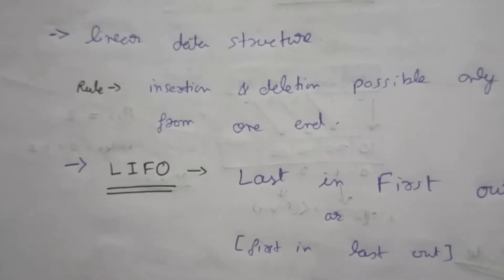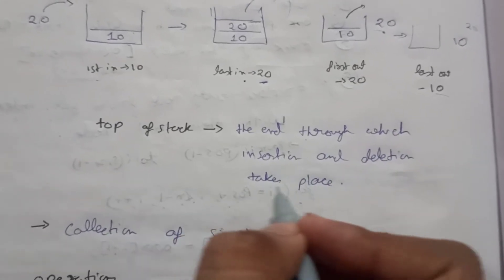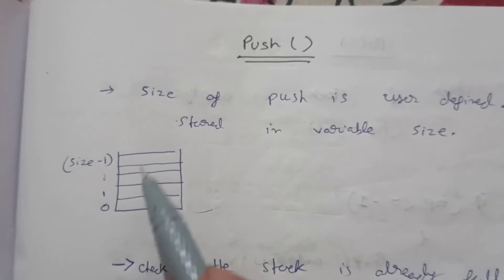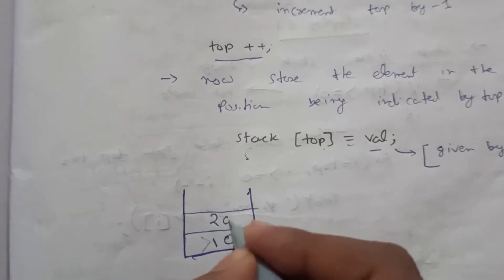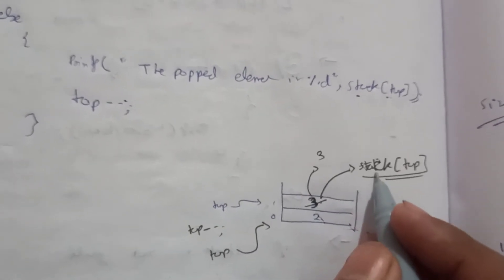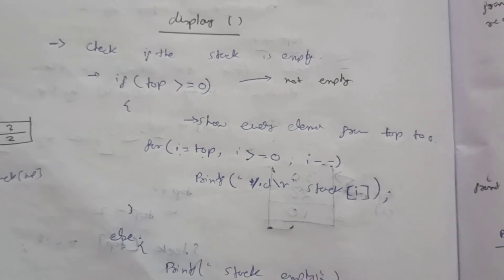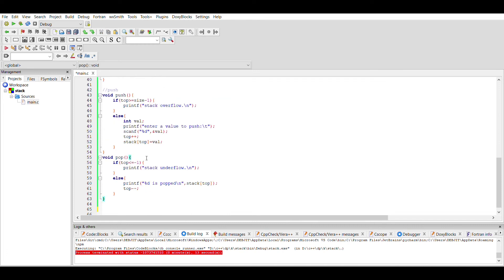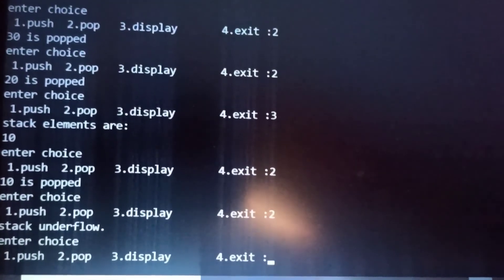stack Stack and its Operations || Learn with Debjit